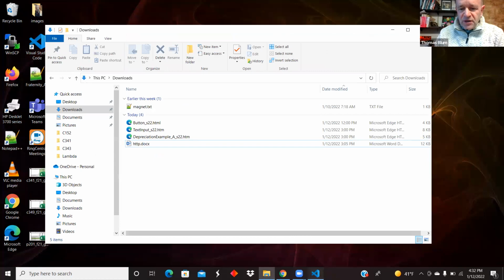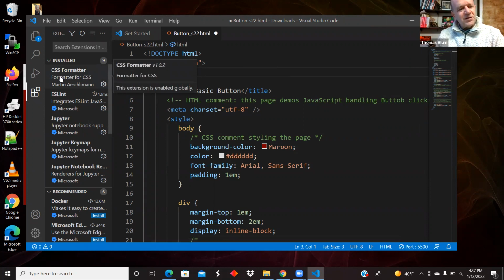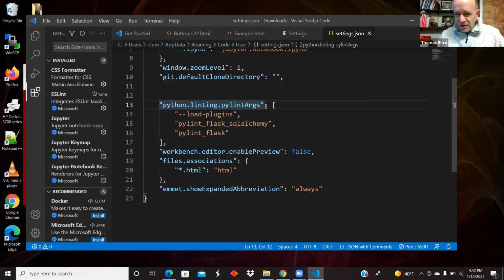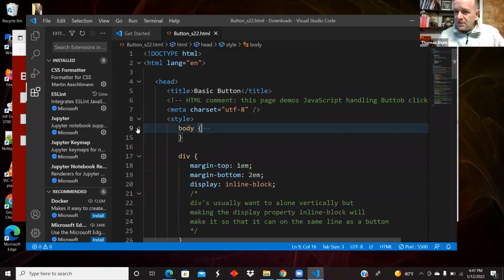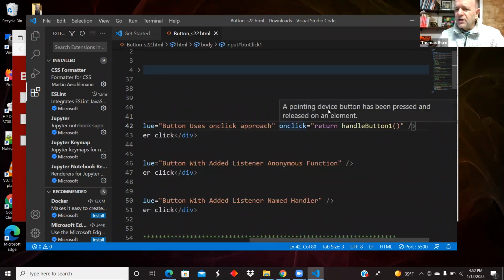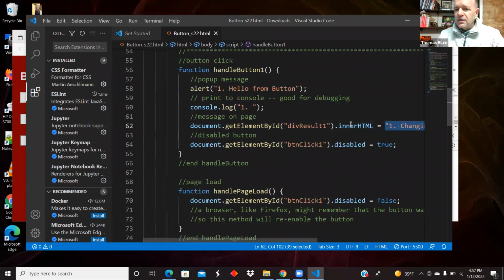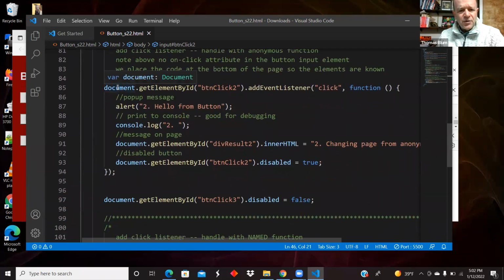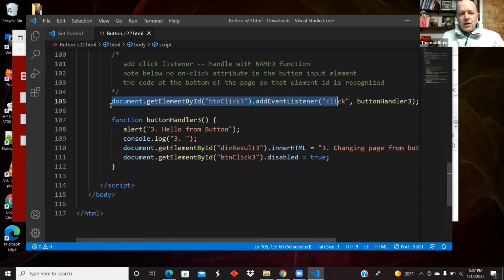HTML & JavaScript: Button click -- via onclick attribute and addEventListener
In this video we look at an HTML web page with three buttons.  On the first button we connect to the JavaScript code through the input button's onclick attribute.  With the second button, we use JavaScript's addEventListener to connect the code to the user's clicking of a button, and we immediately define the code block of JavaScript in what's called an anonymous function. The third button also connects to code via addEventListener, but this time with a named function that can be separate from the addEventListener line of code. The action with each button includes an alert (pop up), a console log (behind the scenes), and a change to the webpage HTML that the user sees. We also look at Visual Studio Code as an environment to develop HTML, CSS and JavaScript.  VS Code has a Live Server extension that treats the web page as if it were being delivered by a web HTTP server.  Another feature offered by VS Code is some nice auto-formatting.  Finally with the right setting ("emmet.showExpandedAbbreviation": "always"), VS Code will provide a convenient HTML boilerplate.